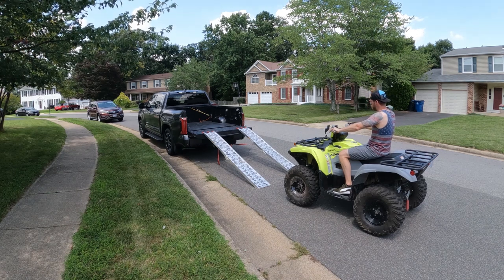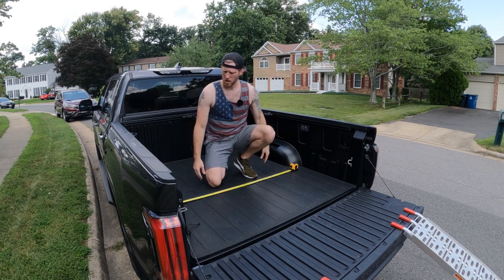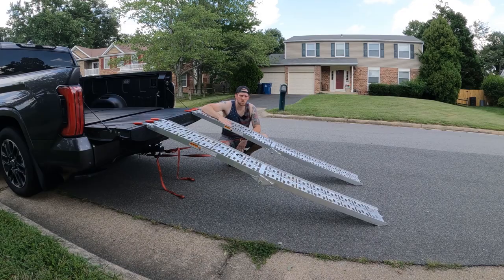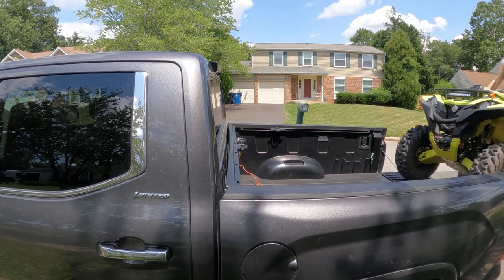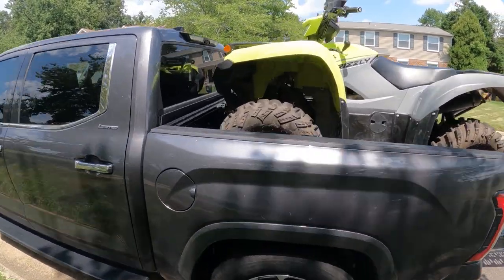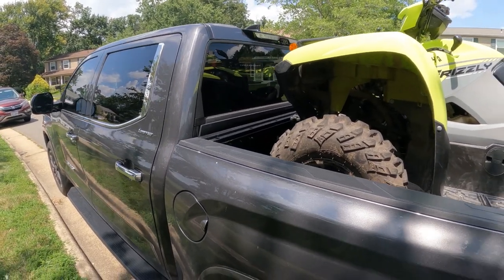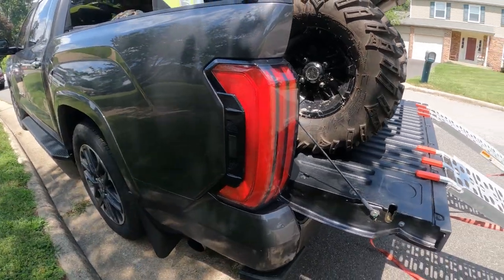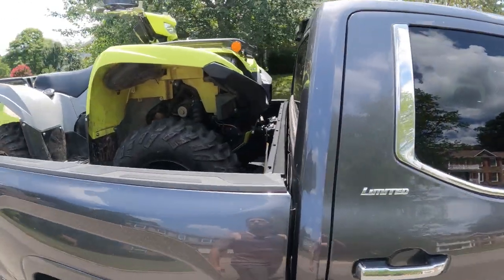3rd Gen TUNDRA Short Bed | Full Size ATV Fitment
Here I try to show how well a full size ATV, in this case a Yamaha Grizzly 700, fits in the 3rd Gen Toyota Tundra with the Crewmax and short bed setup. Turns out it fits very well, but obviously you'll need the tailgate down.